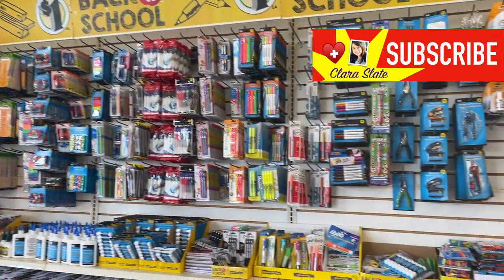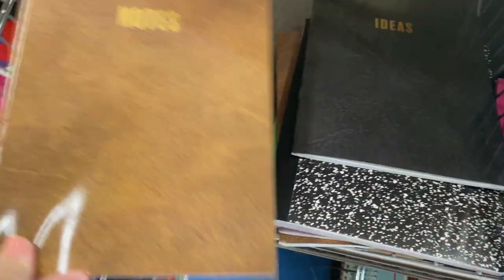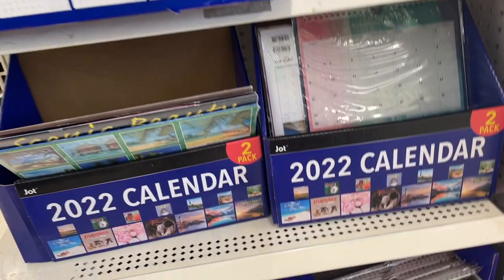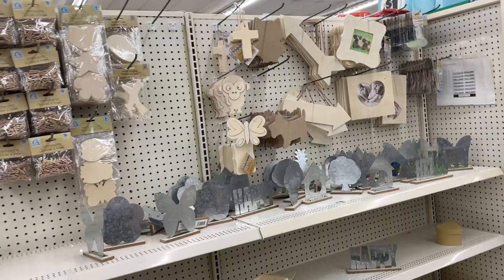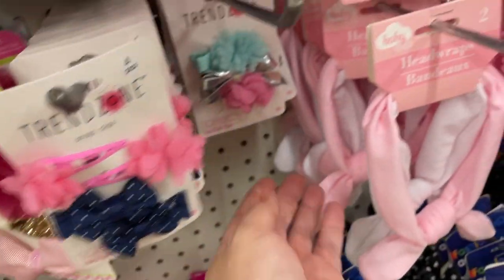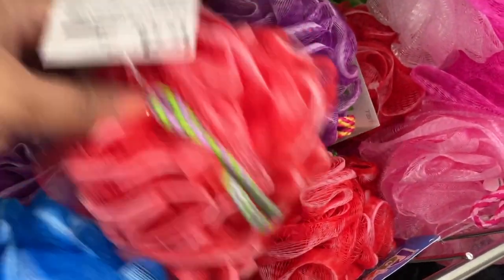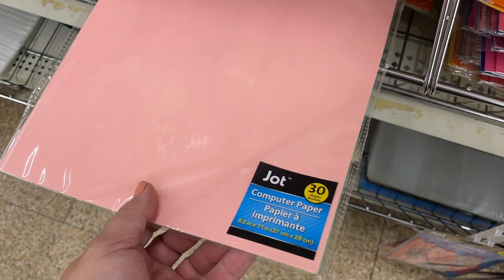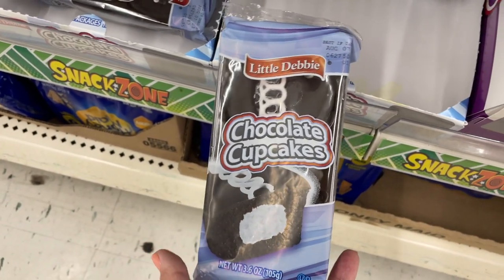DOLLAR TREE SHOP WITH ME